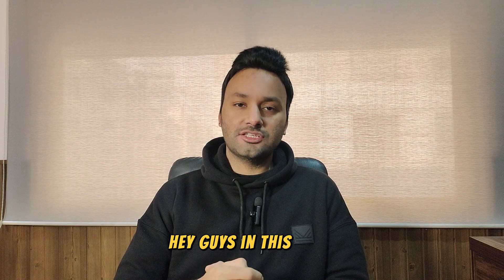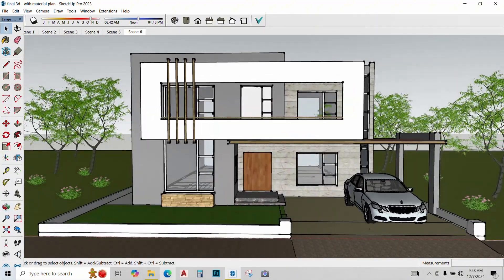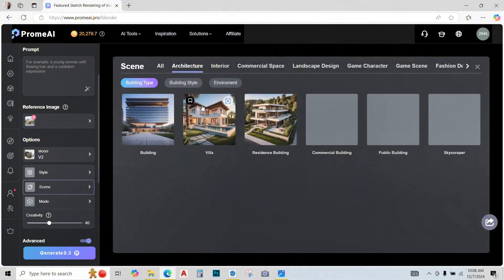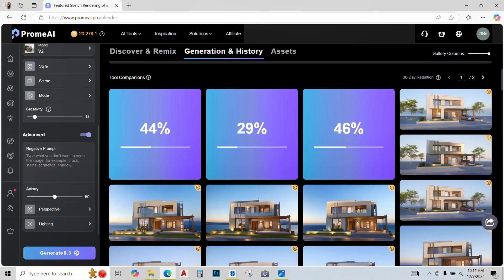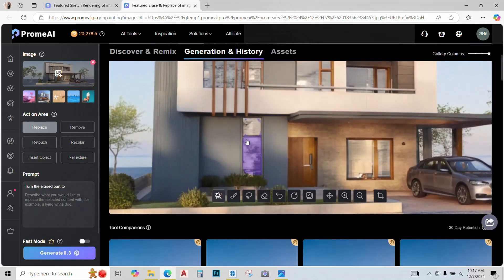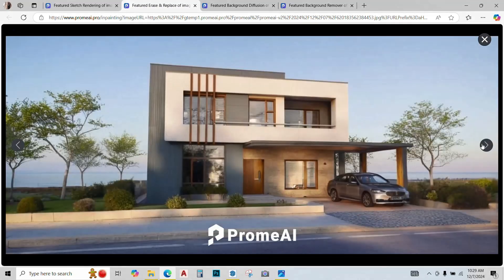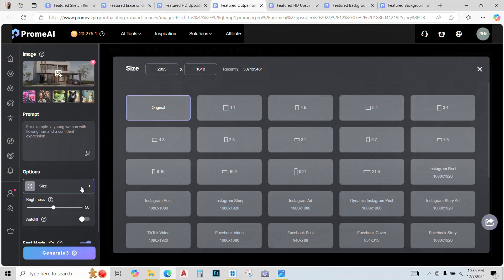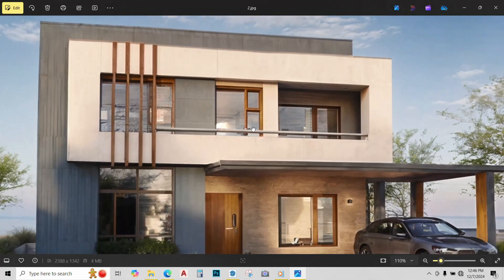How to create Photo Realistic Architectural Renders | AI Rendering Tutorial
In this video I will teach you how you can create photo realistic architectural renders with AI in just a few minutes. The correct settings, prompts and most importantly learning how to edit these renders with AI is very important. The key to creating these Photo Realistic Architectural Renders rests in the lessons I am giving in this AI Rendering Tutorial Video.

Some other useful videos in similar topic

Timestamps:
00:00 Introduction
00:15 Model Preparation
01:35 Rendering Process
04:10 Correcting mistakes created by AI
06:22 Improve Image Quality
06:54 Secret Tool
07:38 My Analysis on AI Renders